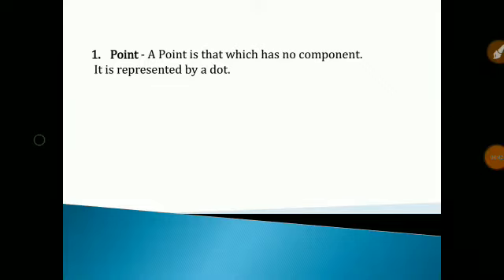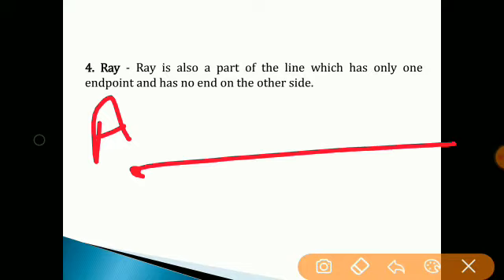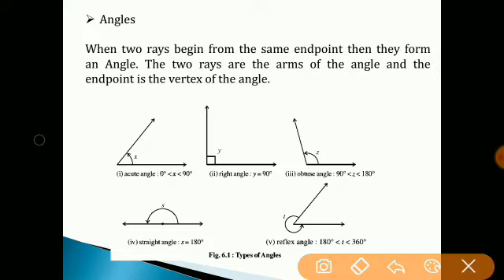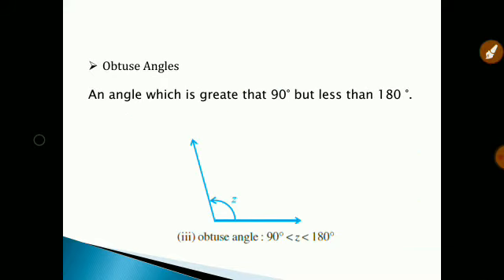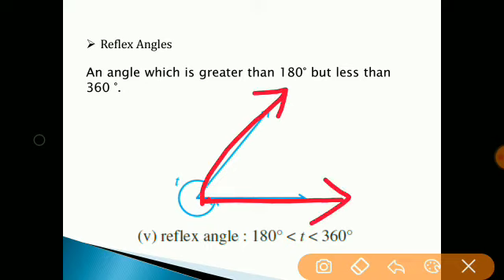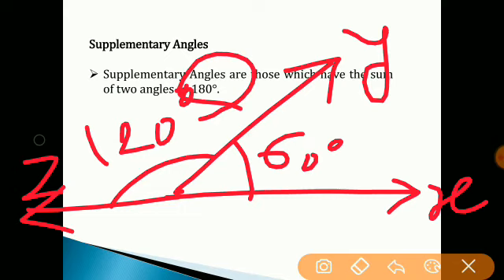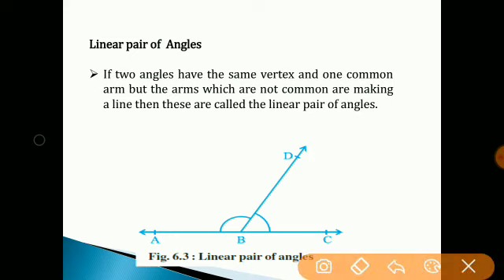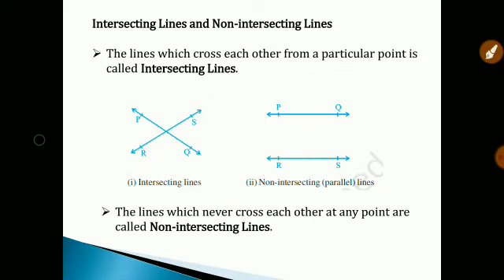Lines and Angles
# CLASS 9
# NCERT
GUJARAT BOARD
English Medium